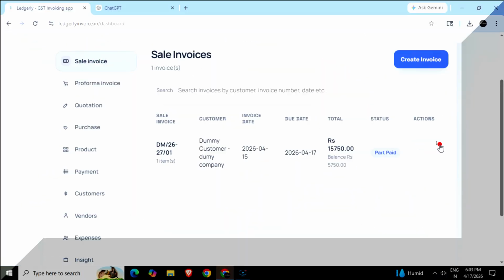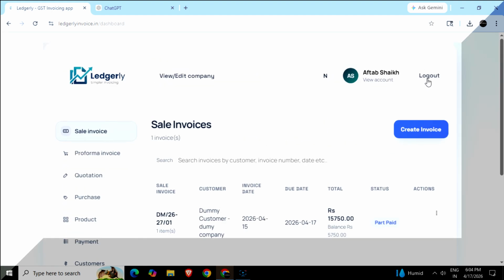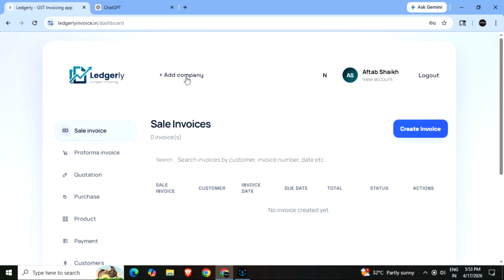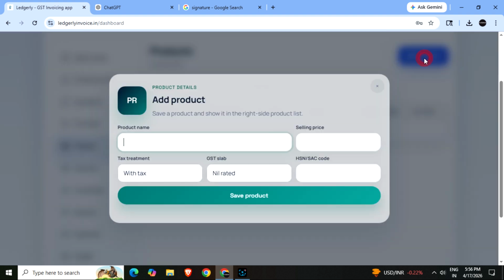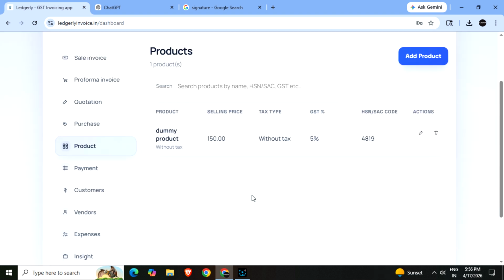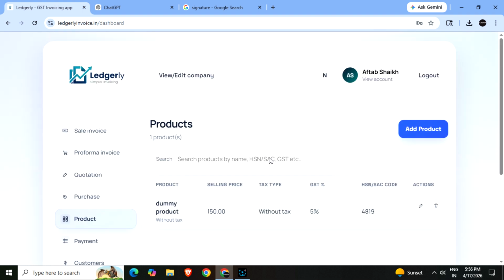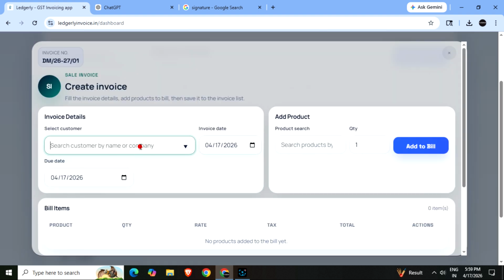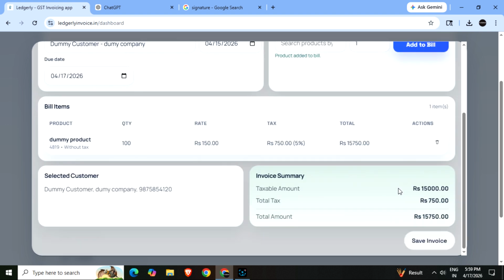Zero Cost GST Billing Software | Stop Paying for Billing Software! Use This FREE GST Invoice Tool 😲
Looking for a FREE GST billing software in India? 🇮🇳

In this video, I’ll show you how to create professional GST invoices online using LedgerlyInvoice — a powerful and completely free billing solution for small businesses, freelancers, and startups.

🚀 What you’ll learn:
• How to create GST invoices step-by-step
• Features of LedgerlyInvoice
• Why it's better than paid billing software
• How to manage your business billing easily

💡 Whether you run a shop, freelance, or own a startup, this tool can save you money and time.